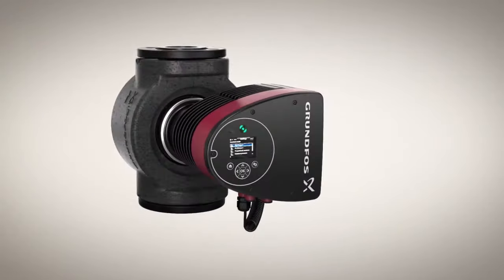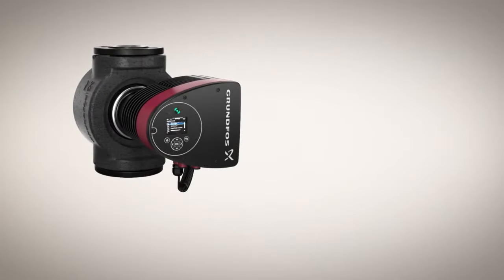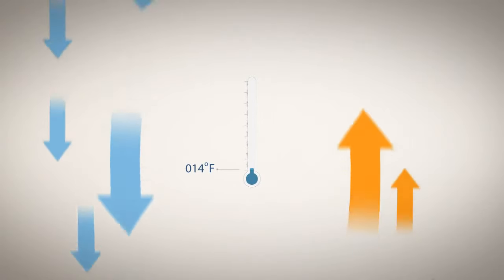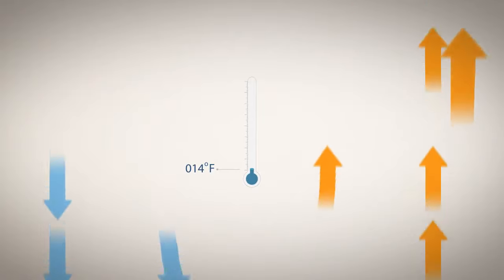The Intelligent Grundfos MAGNA3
Designed to meet the global market's increasing demands for efficiency, intelligence and sustainability, MAGNA3 sets new standards for pump technology.

Ultra-Efficiency for Buildings
As the demand for energy efficiency in buildings grows, Grundfos Magna 3 emerges as a game-changer. This circulator pump unlocks significant energy savings with its innovative design.

Designed for Efficiency
Every aspect of the MAGNA3 is meticulously crafted to boost efficiency. From its advanced hydraulics and rotor system to the built-in differential pressure sensor, this pump optimizes performance.

Unmatched Energy Savings
MAGNA3 is the most energy-efficient circulator pump available, reducing energy consumption by up to 75% compared to standard models. When combined with AutoAdapt technology, even greater savings are achieved.

Versatility for All Applications
The Magna 3 is perfect for both heating and cooling applications in commercial buildings. It can handle temperatures down to 14°F, making it a well-rounded choice.

Easy Installation and Smart Features
The MAGNA3 boasts user-friendly installation and operation. It seamlessly integrates with building management systems and features built-in heat energy metering. Additionally, Grundfos GO app enables wireless control via your smartphone.

FlowAdapt Control for Optimized Performance
The Magna 3 introduces FlowAdapt control, a new mode that minimizes the need for pump throttling valves, further enhancing efficiency and simplifying system design.

Wide Range of Options
With head capacities up to 60 feet and flow rates as high as 550 gallons per minute, the Magna 3 offers a broad range to suit your specific needs. Additionally, over 37 configurations in cast iron or stainless steel are available to ensure a perfect fit for any application.

Reliability You Can Trust
Backed by 65 years of Grundfos expertise and over a million hours of rigorous testing, the MAGNA3 delivers dependable performance you can rely on.